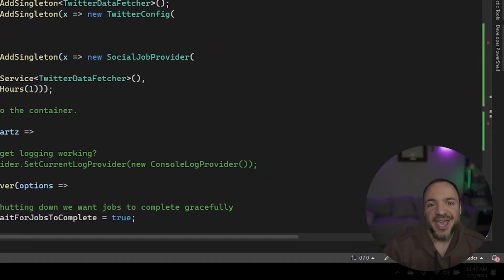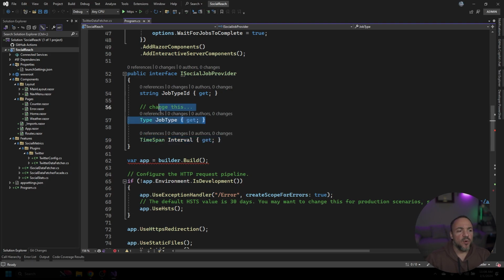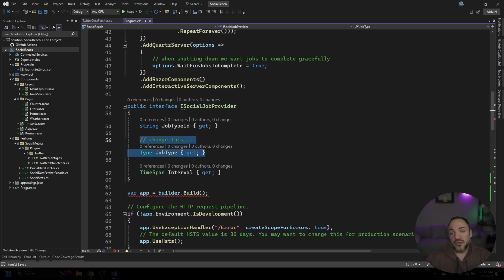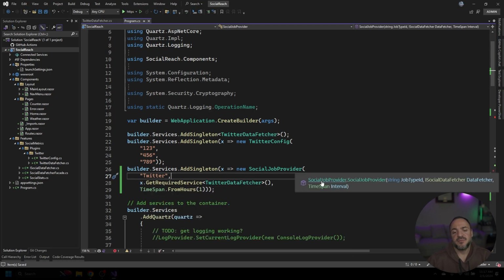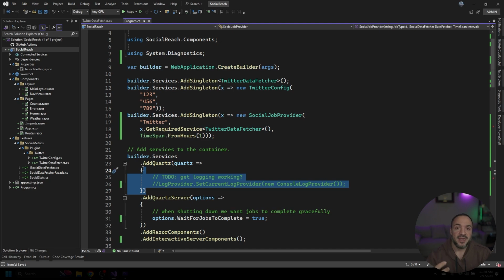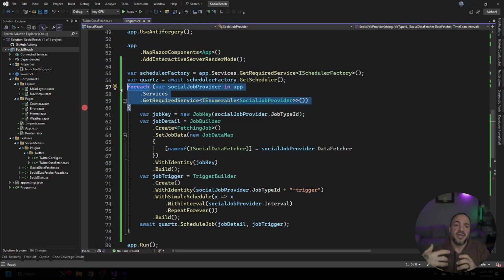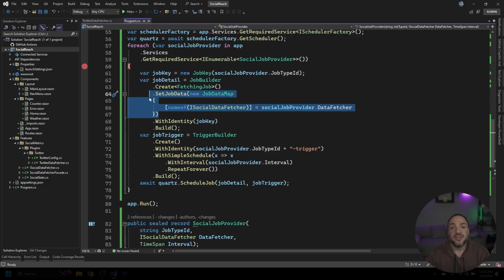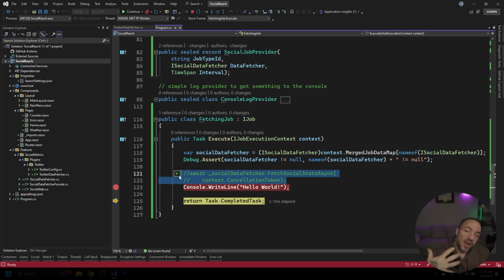NAILED IT! - ASP.NET Core Blazor Plugin API For Quartz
In our ASP.NET Core Blazor build series, we hit a bit of a barrier with our Blazor plugin API not being fully compatible with Quartz. How we'd like to schedule our dotnet jobs means that we need to revisit our plugin API to better fit with Quartz.

Join me as we explore building our ASP.NET Core Blazor web app and experiment with integrating Quartz .NET for job scheduling!